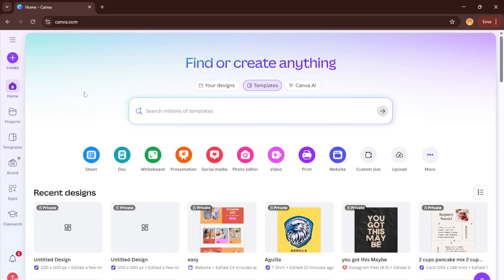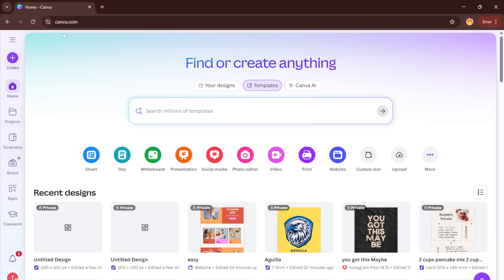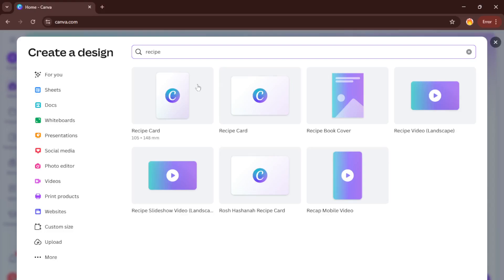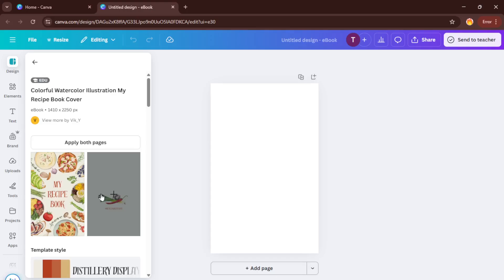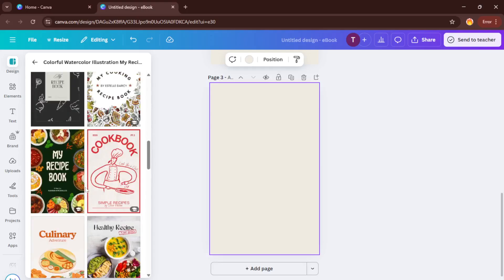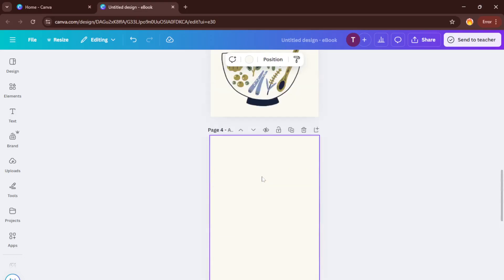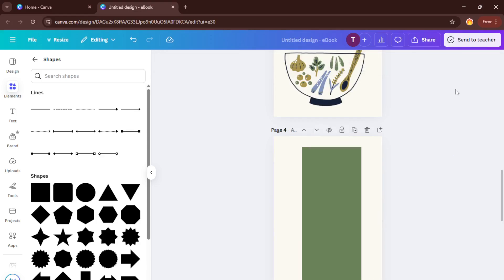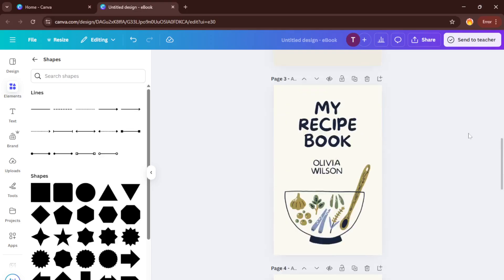How To Create A Recipe Ebook With Canva (Easiest Way) (2026 Guide)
Learn how to design and publish a stunning recipe eBook using Canva in this step-by-step tutorial! Whether you're a food blogger, chef, or just love sharing your favorite recipes, this guide will show you how to create a professional and beautiful eBook from scratch.

Timestamps:
0:00 Introduction
0:40 Why Use Canva for eBooks?
1:45 Setting Up Your Canva Account (Web/Desktop)
2:20 Choosing the Right eBook Template
4:15 Customizing Fonts, Colors, and Layouts
6:08 Adding Recipe Images and Text
8:00 Organizing Your Recipe Pages
10:12 Adding a Cover Page and Table of Contents
12:00 Downloading and Publishing Your eBook
13:15 Tips for Sharing and Printing

Supported Platforms: Canva Web, Canva Desktop, Canva Mobile App

By the end of this video, you'll have a ready-to-share, print-friendly recipe eBook!